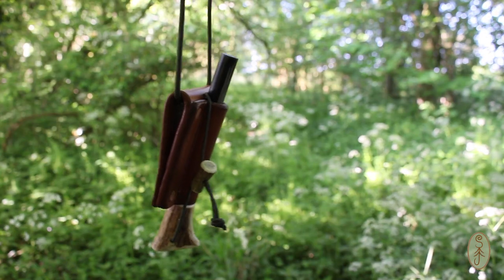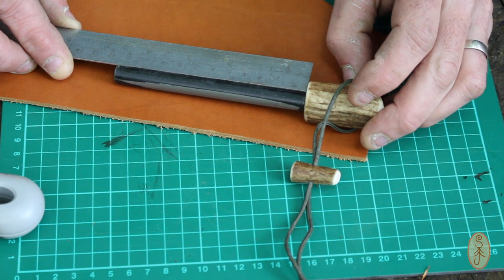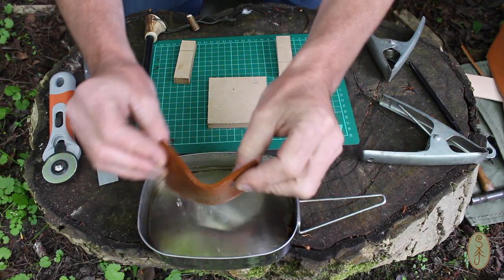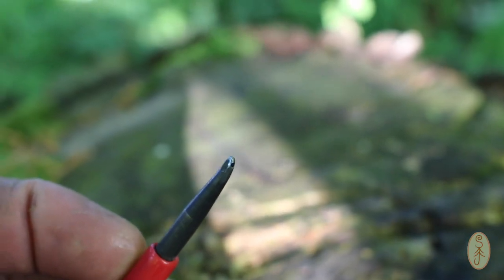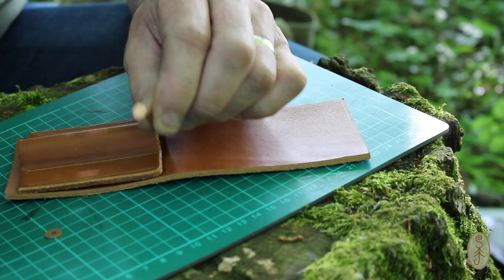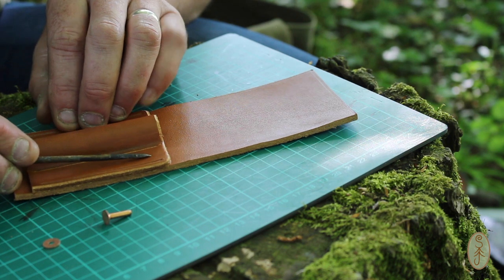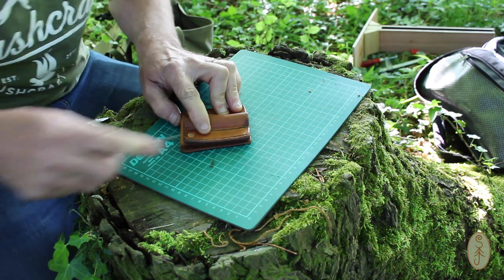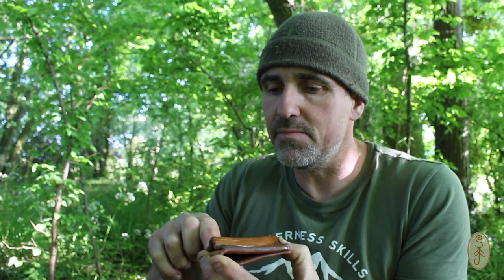Make a Wet Formed Leather Ferro Rod Holder.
In this video I will be making a leather holder for my Swedish Firesteel.  I wet form the leather and then copper rivet and saddle stitch it together to create a secure belt or neck hung loop to keep a ferocerium rod safe and secure.  This is a project I've been meaning to complete for ages and I'm really pleased with how it turned out.